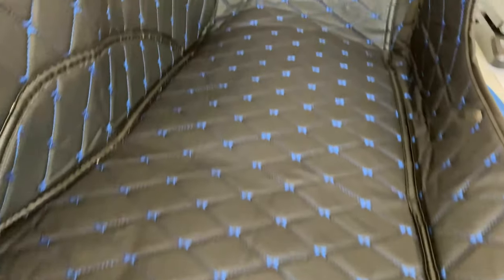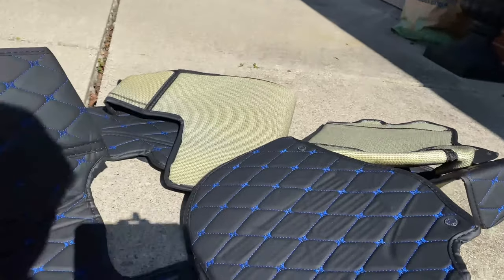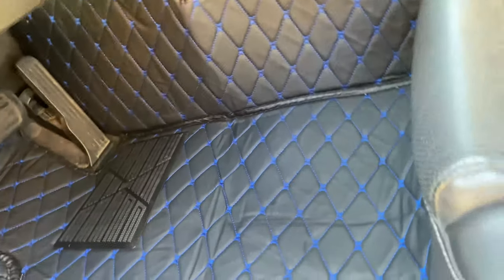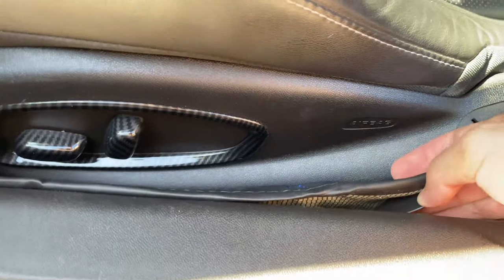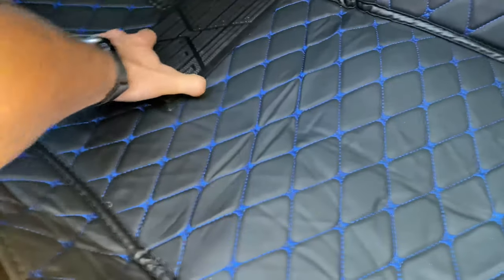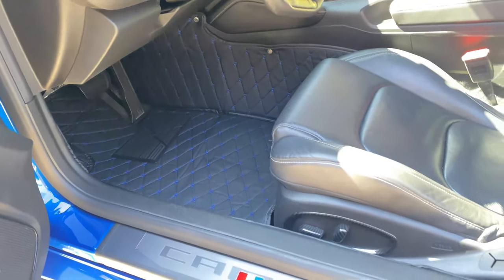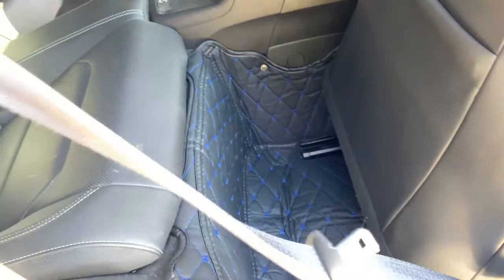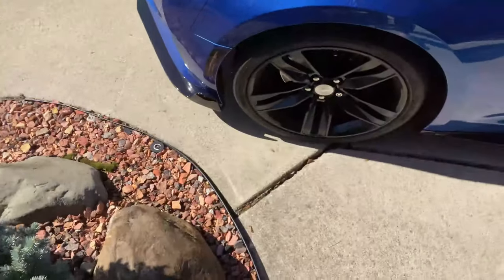2010-23 Camaro DIAMOND Stitch Interior Mats - Install & Review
Going over some new custom fit interior mats, with a diamond stitch design made for pretty much any car. Available here:

▶Automotive Styling, Lighting, Performance, & More!